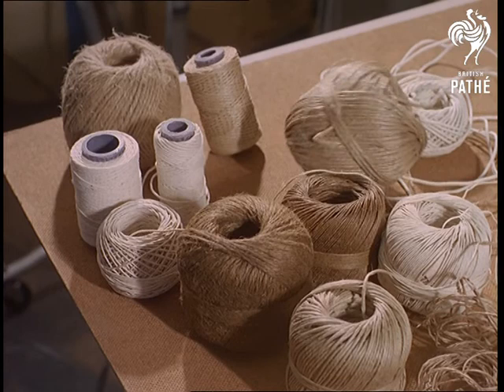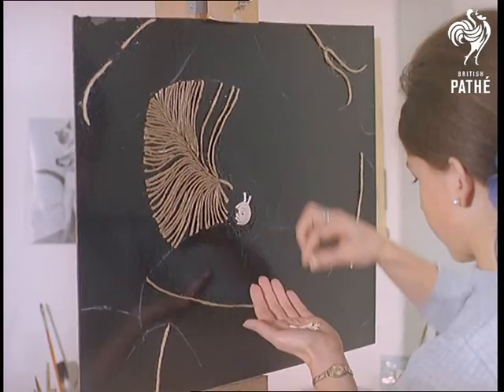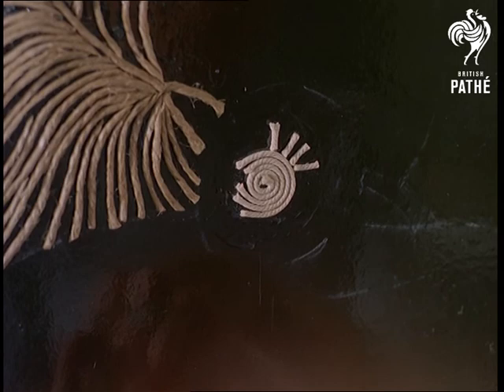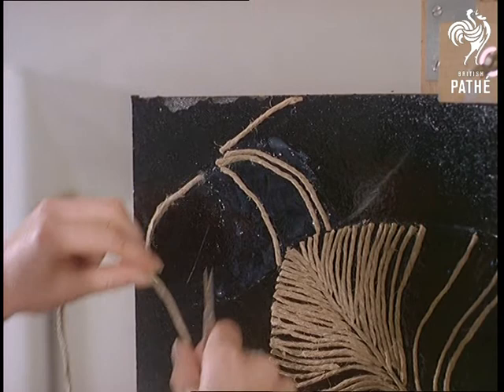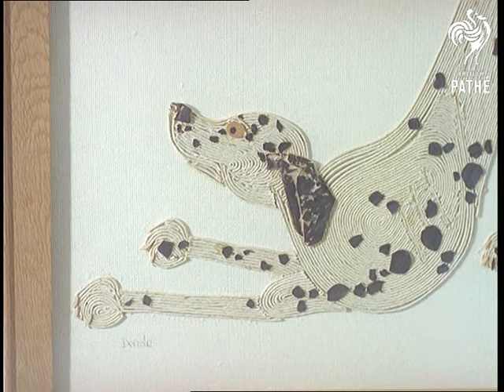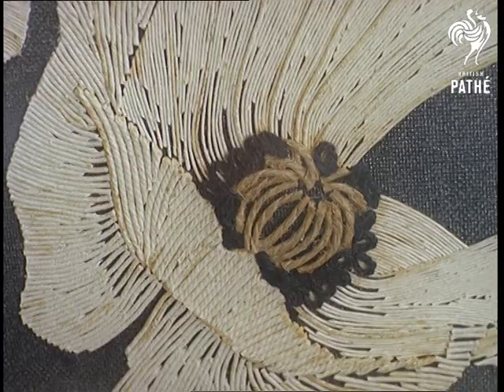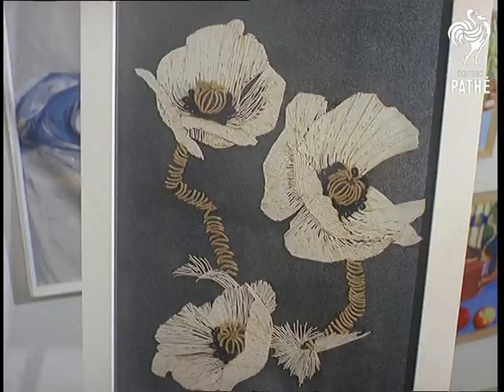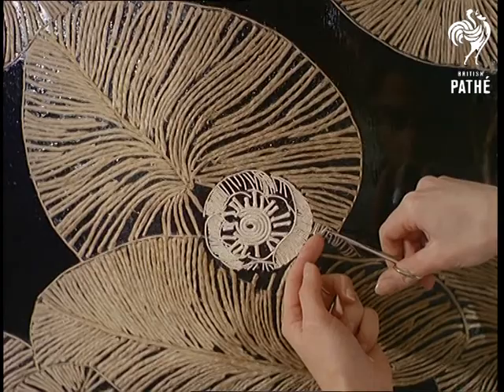String Painter (1968)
Cobham, Surrey.

C/U of a picture of a cat, made from string.  C/U of several balls of string in different hues of 'string colour'!  Various shots show artist Denzle Williams in her studio, making a picture by gluing pieces of string to a black background.

Various shots of completed string pictures by Denzle: a Dalmatian, some flowers and several Chinese-inspired pictures of dragons and birds.

Note: print is quite badly scratched.  Cuts exist - see separate record.
 FILM ID:433.1